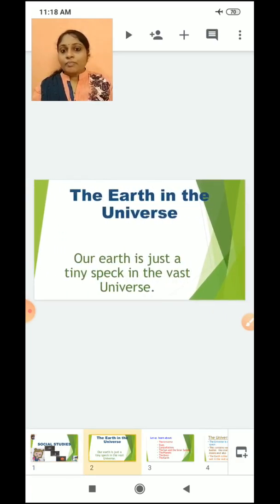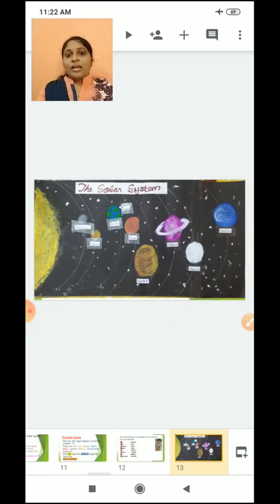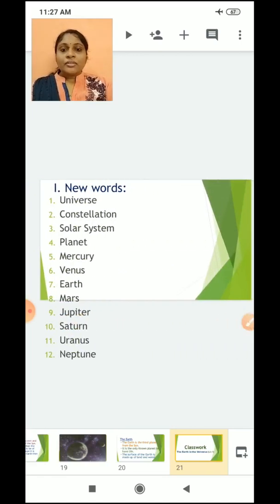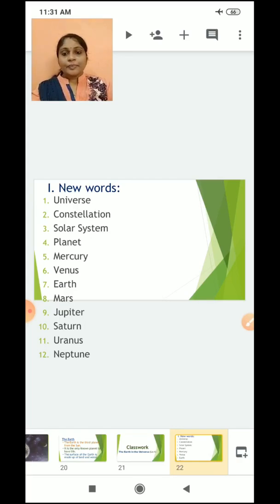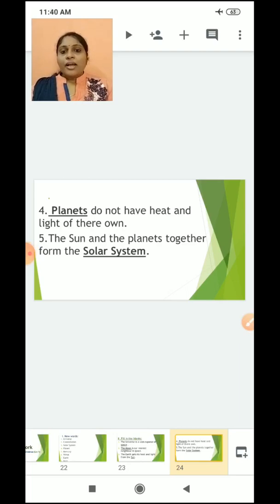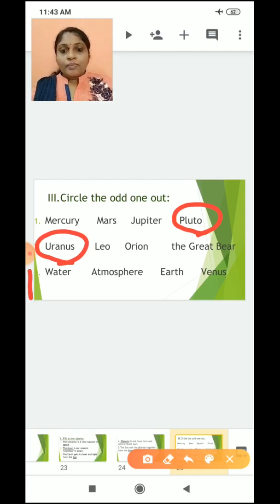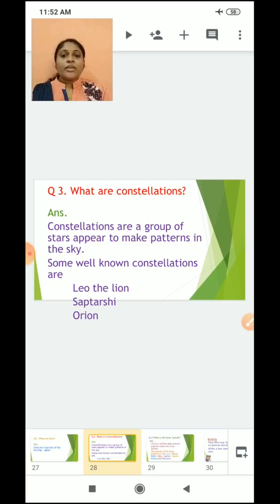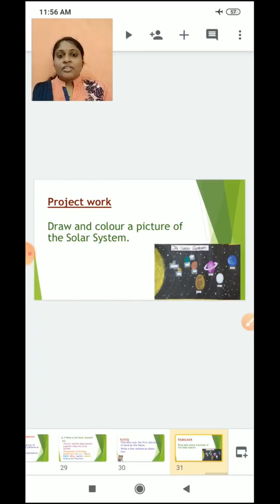class_3_social_chapter_no_1_the_universe_Revision_classwork